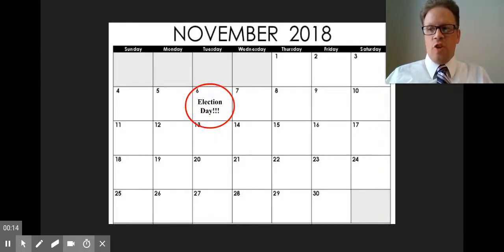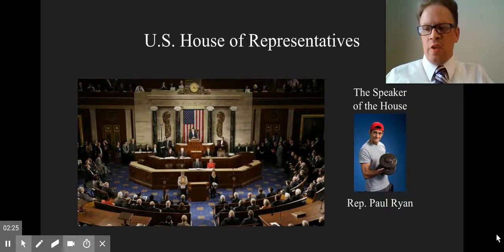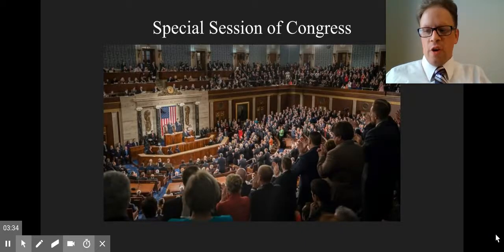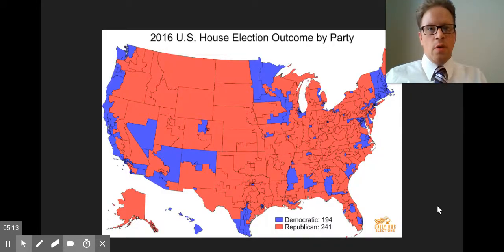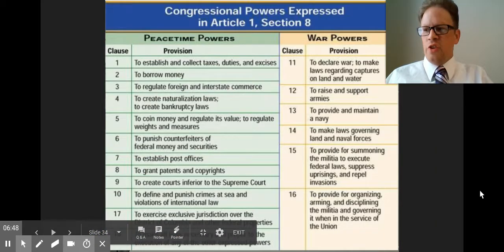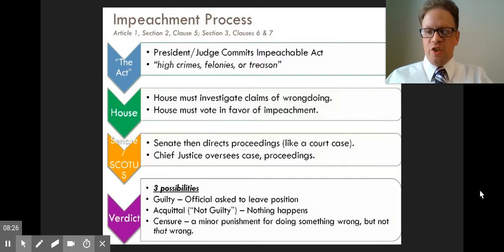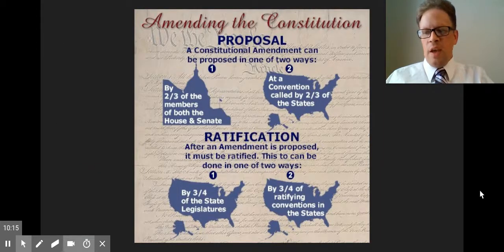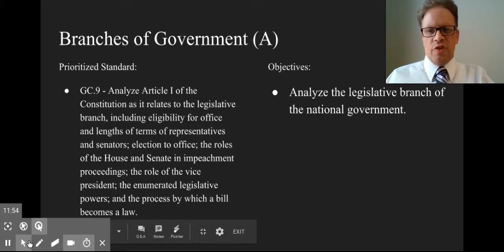Branches of Government (A)